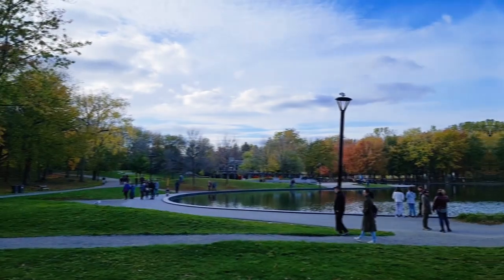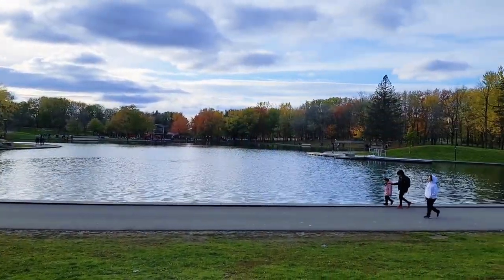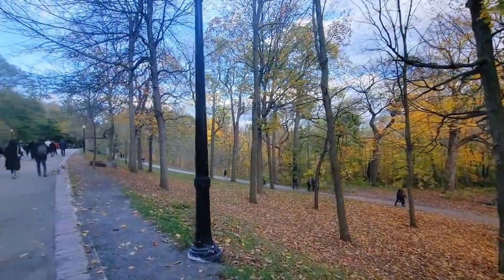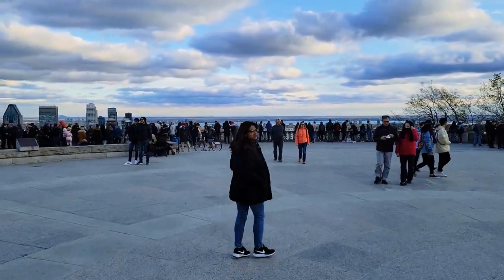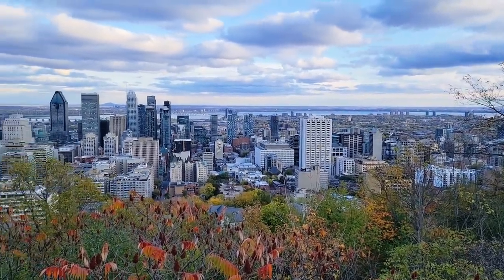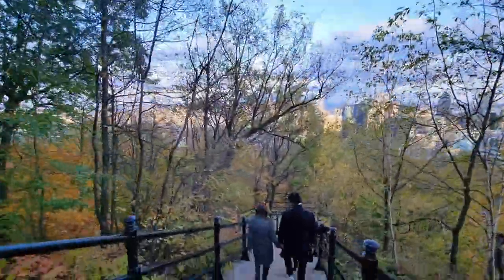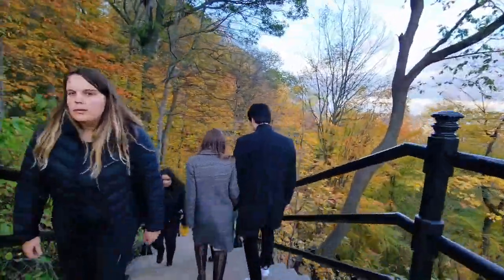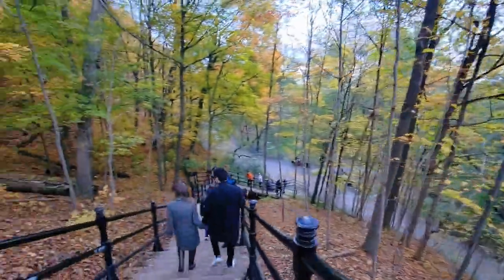Mount Royal, Beaver Lake & Mount Royal Chalet || Quebec adventures || Autumn'21 || Quebec, Canada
Formed from retreating glaciers thousands of years ago. The mountain is actually a cluster of three hills. It has an imposing presence in the centre of the island, views of the river and majestic forests.